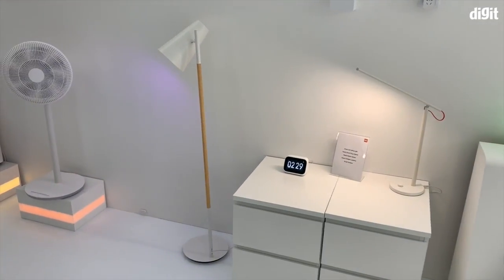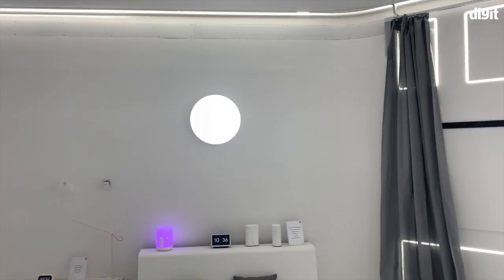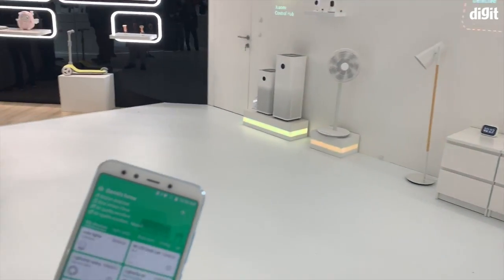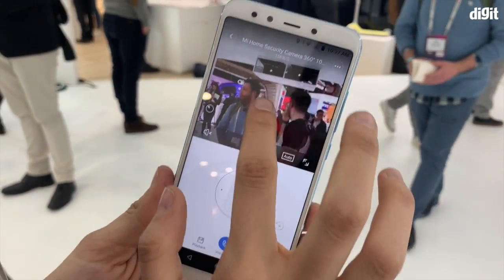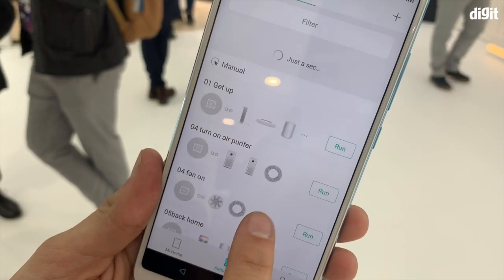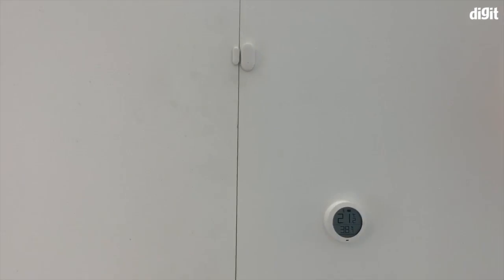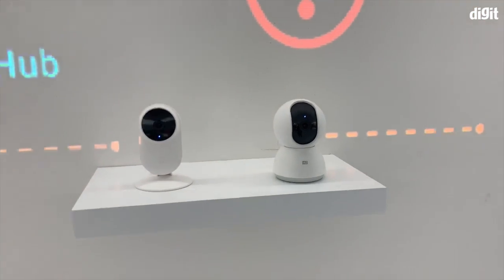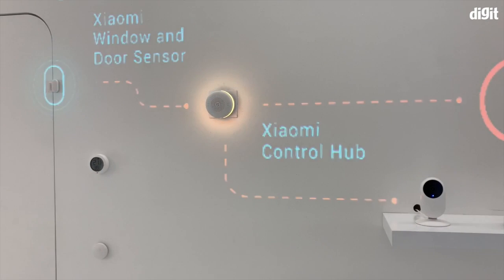Xiaomi Mi Home Walkthrough @ Mobile World Congress 2019 | Digit.in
Here's a look at some IoT technology that Xiaomi has to make your home smarter including Xiaomi's Wireless Switches, Hub Cameras, their Window and Door Sensor and the Xiaomi Control Hub to name a few. This was on display at their booth in MWC 2019.